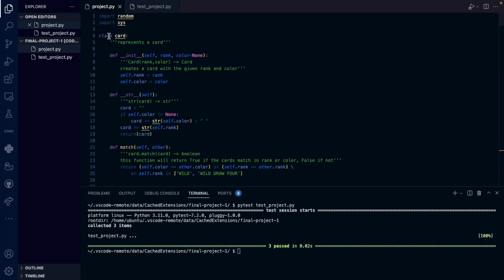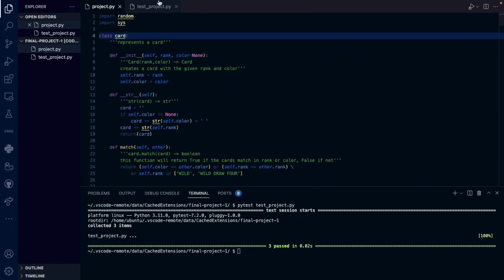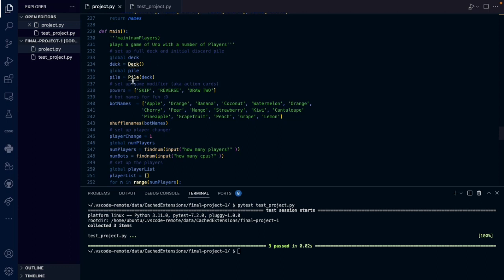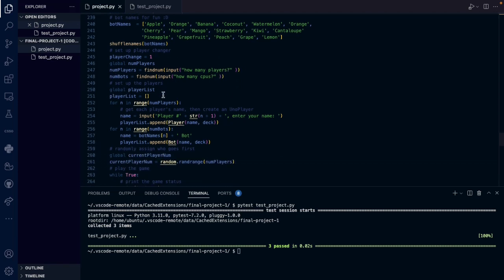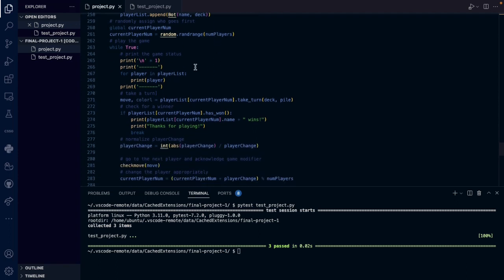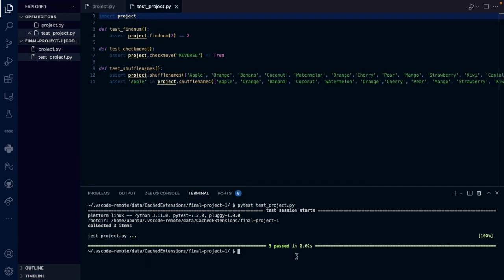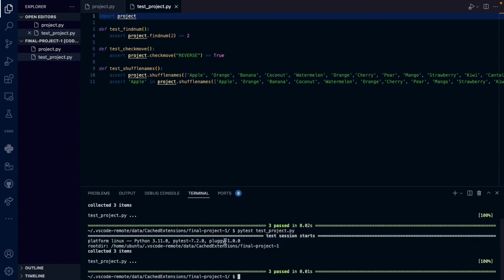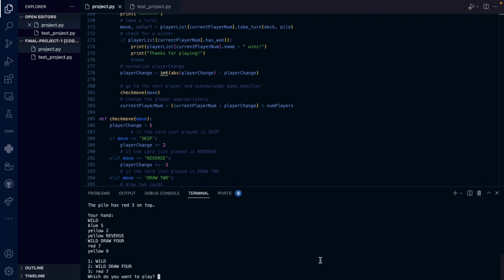Uno in python: CS50P final project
Sorry about the audio cuts, I had to edit some parts for it to fit in the 3 minute time frame